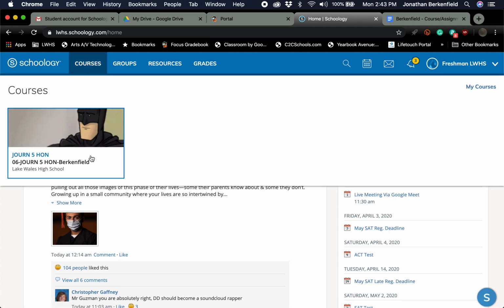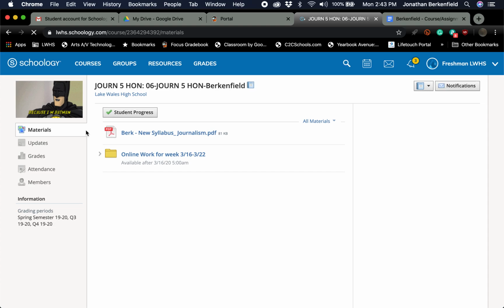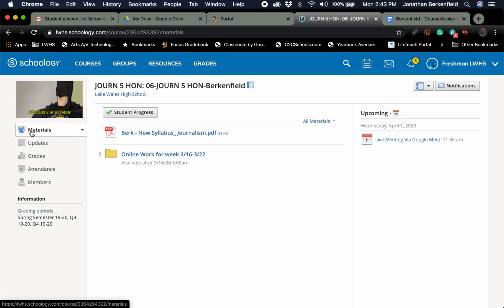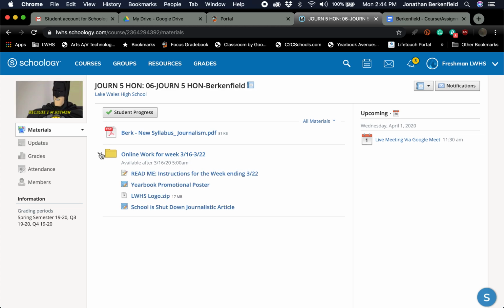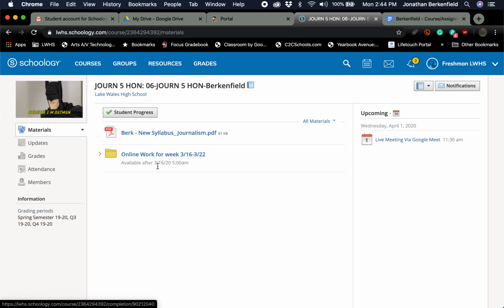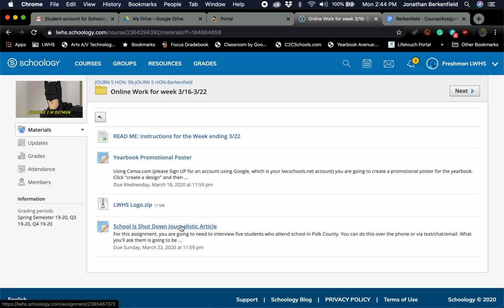Schoology Navigating the Site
Learning how to use Schoology for LWHS.